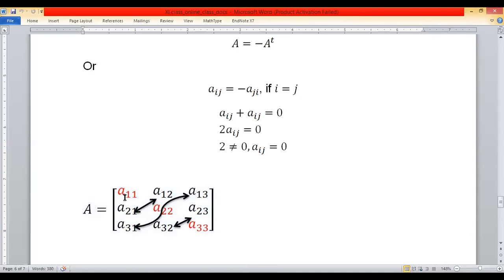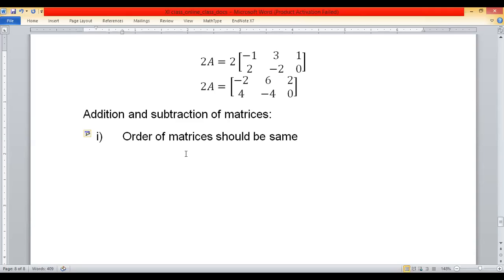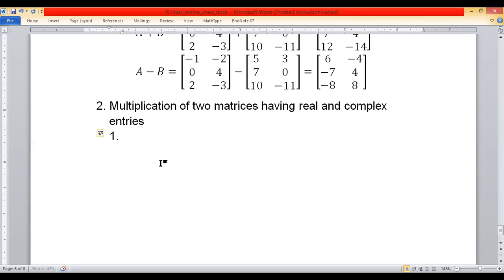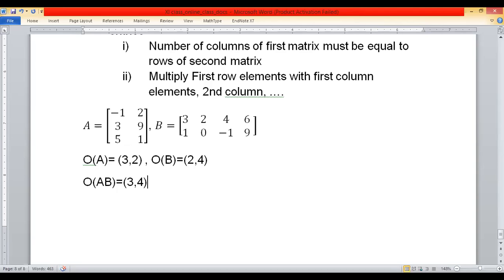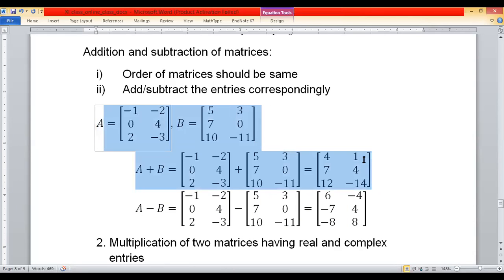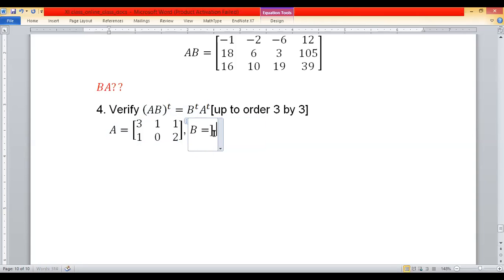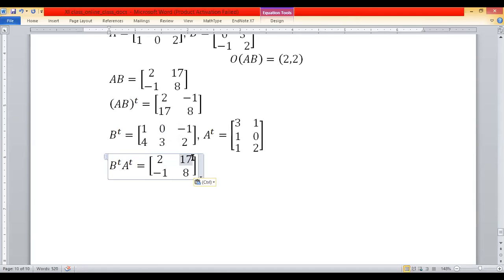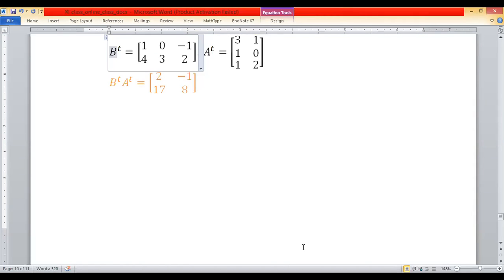Lec 2 : Algebra of matrices